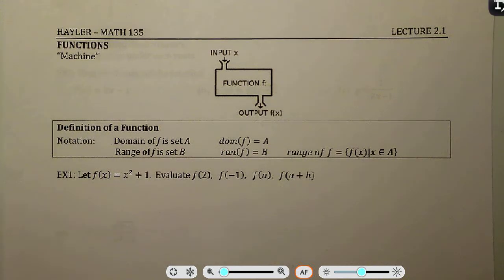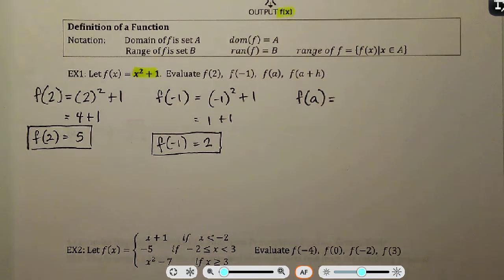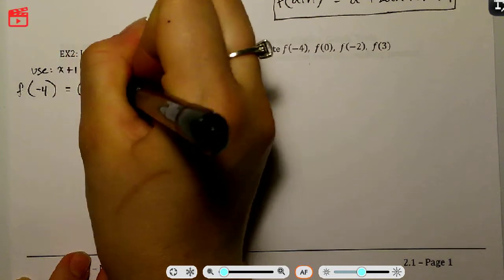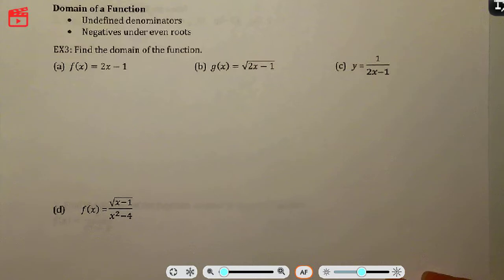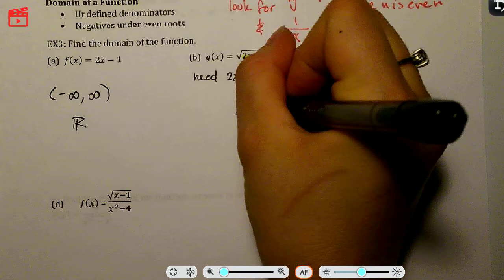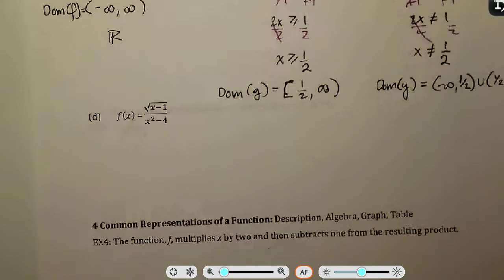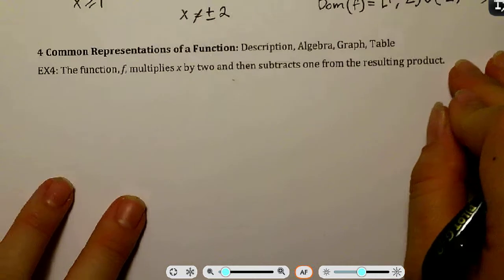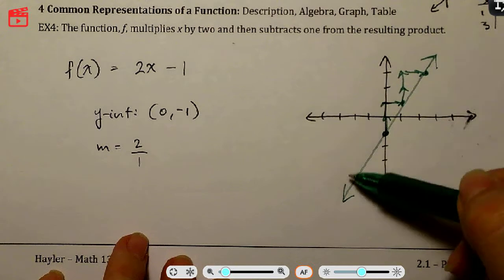Math 135: Functions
Based off of the book "PreCalculus: Mathematics for Calculus by Stewart, Redlin and Watson" This is the video for section 2.1. There is only one part.